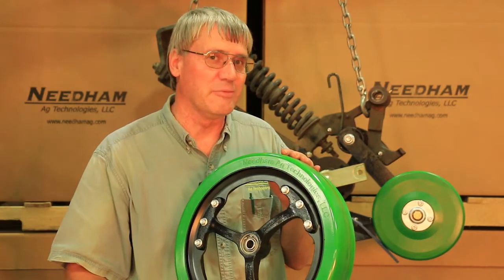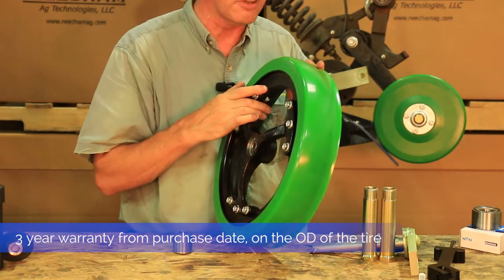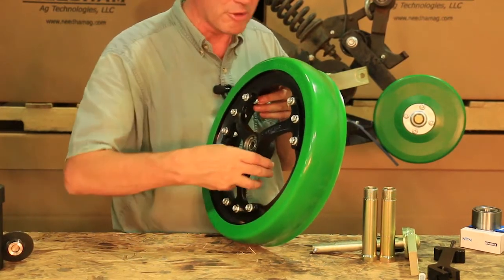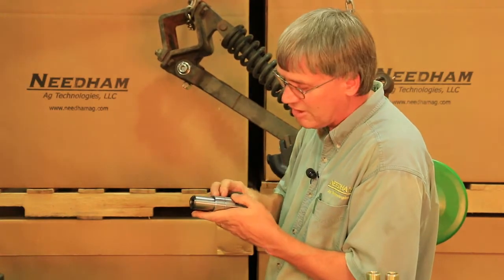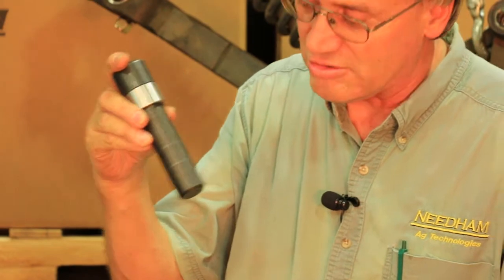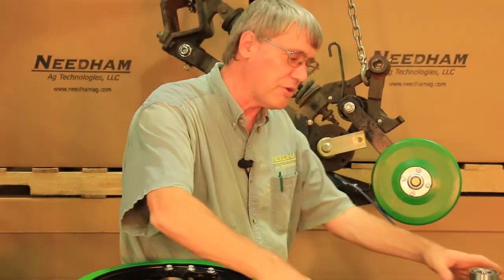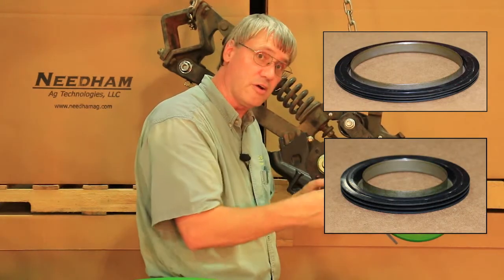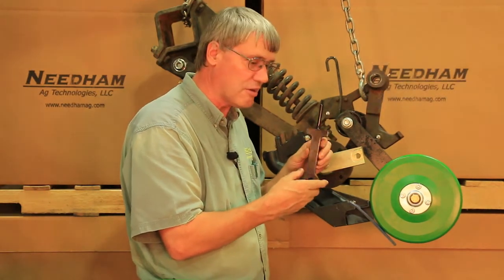Needham Ag - New Products for Fall 2017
We are pleased to announce a number of new and innovative products for the fall of 2017.